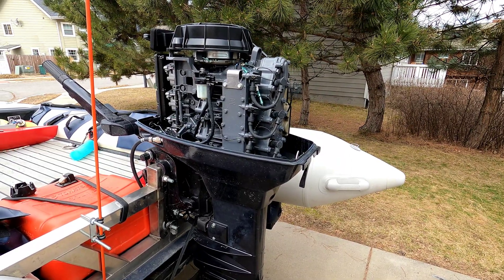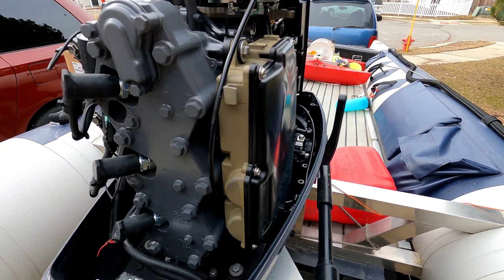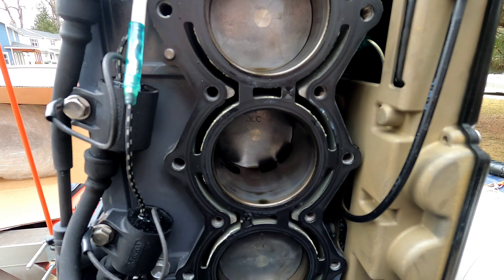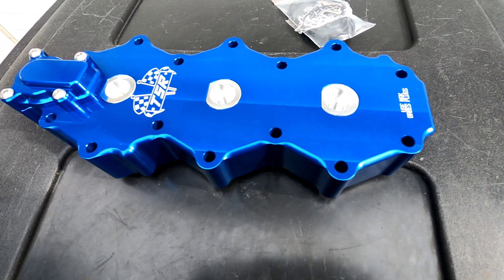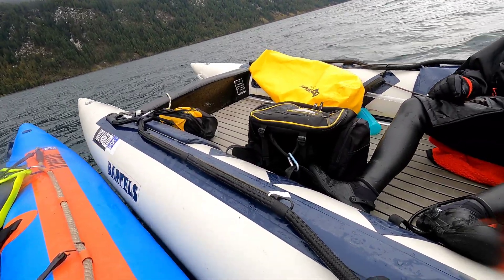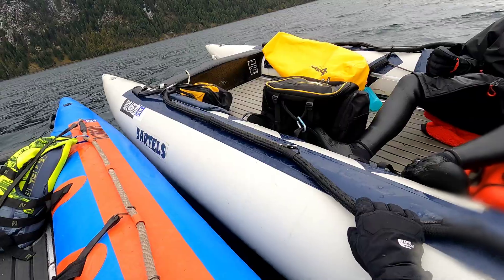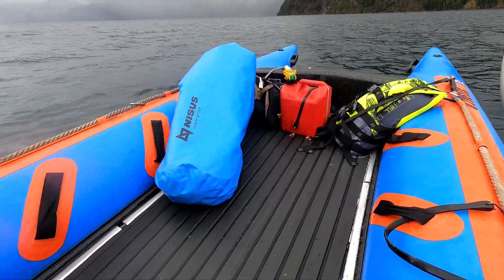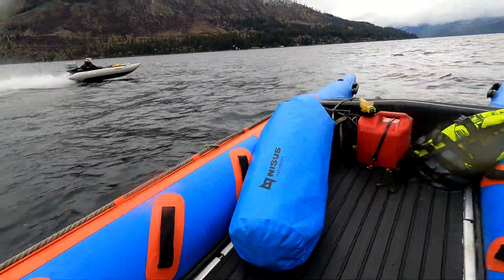TSR Tohatsu high compression head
We needed a little more oomph out of our slow slowhatsu D3, so we decided to try out the TSR high compression billet head.

Generally, higher compression is going to help on the bottom /mid range power, and not so much top end. We were only getting 5200 rpm out of these props, and gave this a shot, and it appears to have worked. now getting full 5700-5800 rpm.

The motor is low hours, maybe 50-60 at most. We didn't have a compression tester at hand, so we didn't get numbers before or after. maybe at some point, we'll check it to make sure it's staying healthy over time.